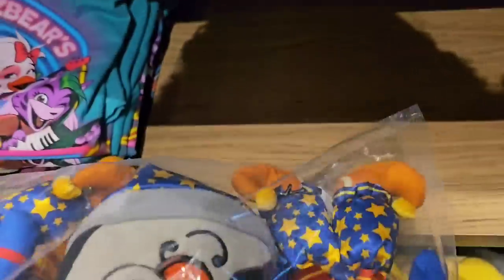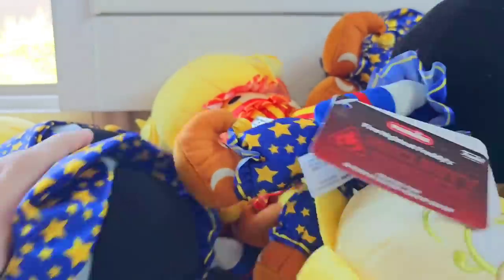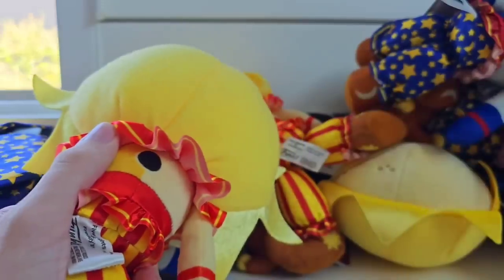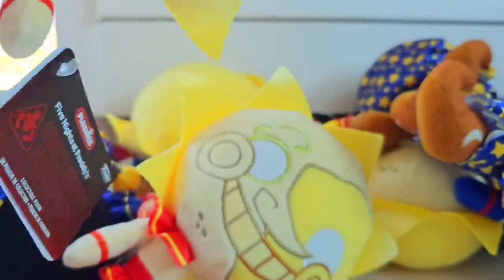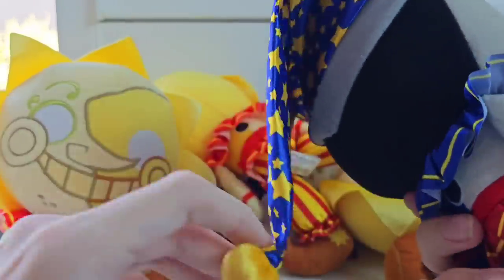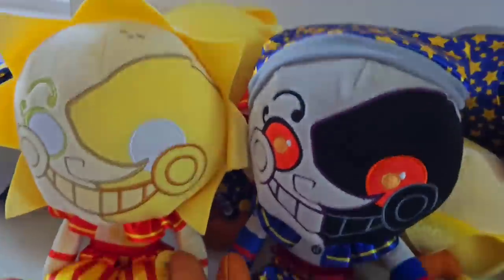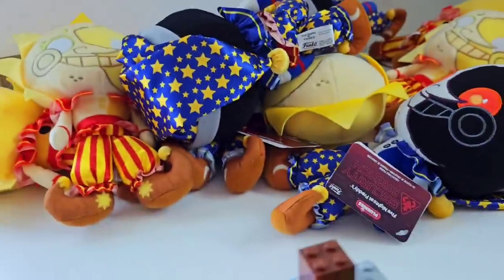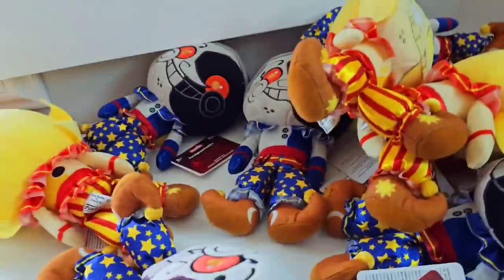FNAF SUN AND MOON PLUSH UNBOXING AND REVIEW! - 2023 FNaF Funko Unboxing Review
Five Nights at Freddy's (FNAF) News! Fnaf Sun And Moon Funko Plush Review, Fnaf Sun And Moon Action Figure Review, Fnaf Action Figure Unboxing Review, Fnaf Plush Unboxing, Fnaf Mystery Box, Fnaf Toy Hunt, Fnaf Movie News Leaks, Fnaf Security Breach Ruin DLC, Fnaf VR Help Wanted 2 Release, Fnaf Action Figure, Fnaf Withered Merch, Fnaf Withered Youtooz, Youtooz Fnaf Plush, Funko Fnaf Plush, Firework Freddy Plush, Jumbo Fnaf Plush, Fnaf Action Figures, Fnaf Merch Unboxing & More!

fnaf five nights at freddys five nights at freddy security breach glamrock freddy glamrock chica monty gator roxy wolf sundrop moonrdop vanny fnaf plush rare fnaf figures fnaf funko fnaf playthrough fnaf memes fnaf collection dawko markiplayer matpat game theory fnaf plush fnaf sanshee fnaf funko pop fnaf collectables fnaf dolls fnaf toys